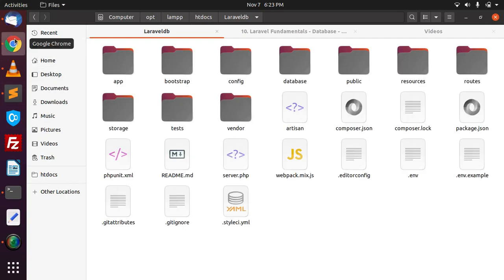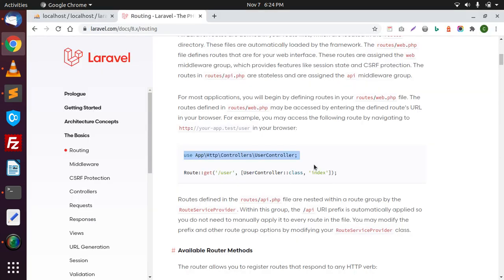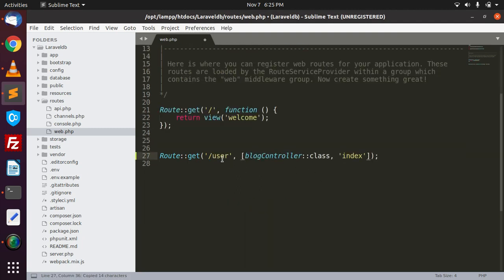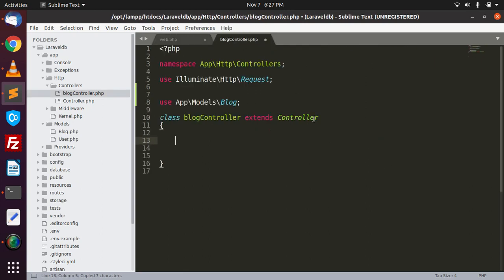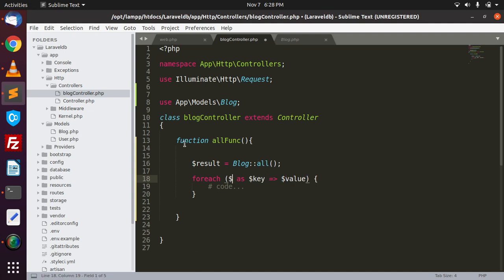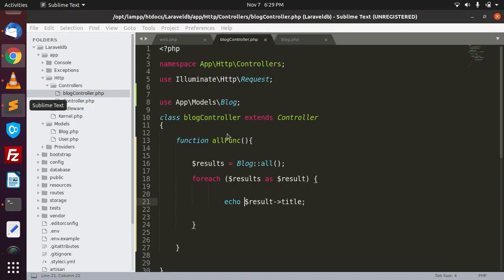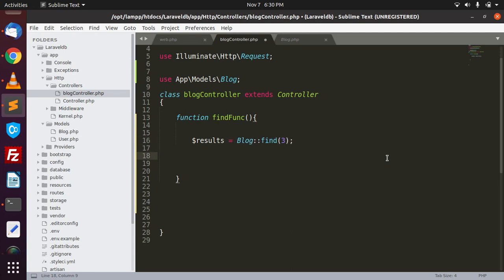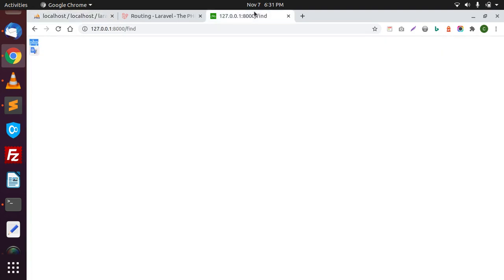Tutorial 6: Read Data Eloquent | Laravel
Read Data Eloquent | Laravel